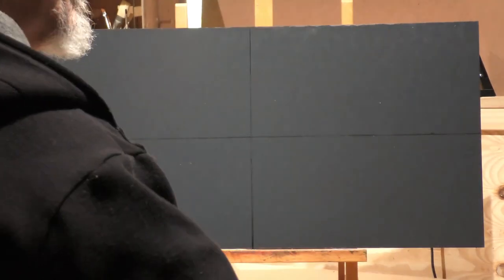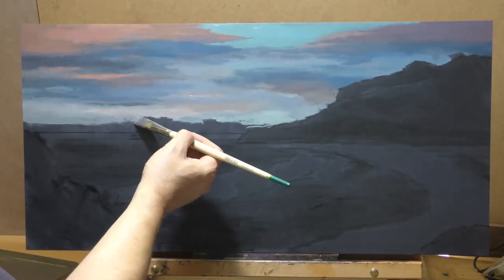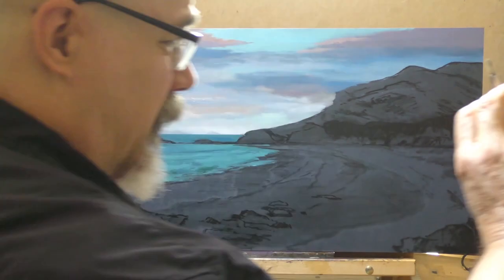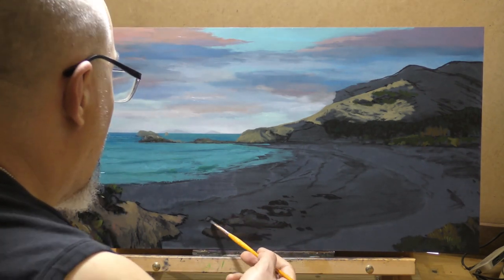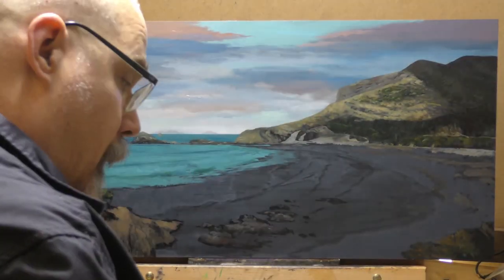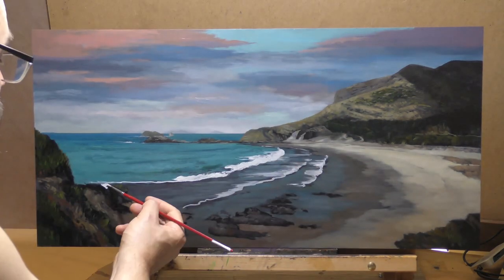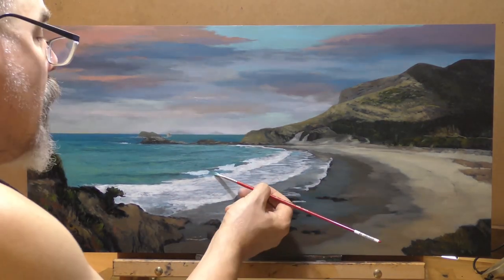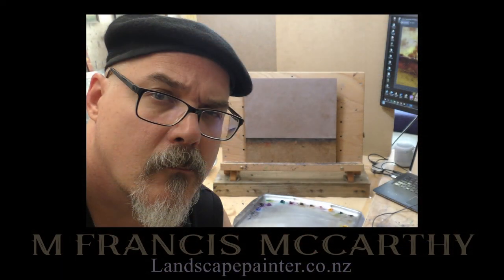Ocean Beach 14x28 - Painting Demonstration!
Beach, waves, paint1

#431 New Ocean Beach 12x24 15 min 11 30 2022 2